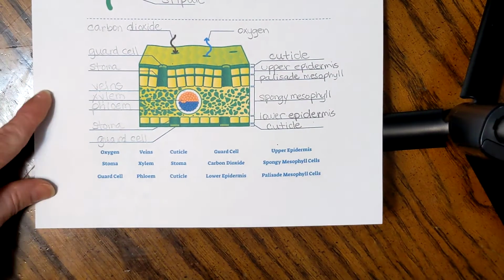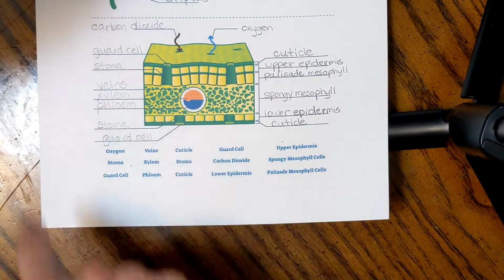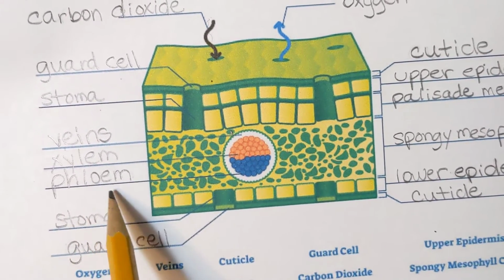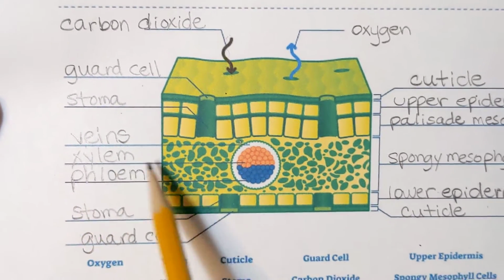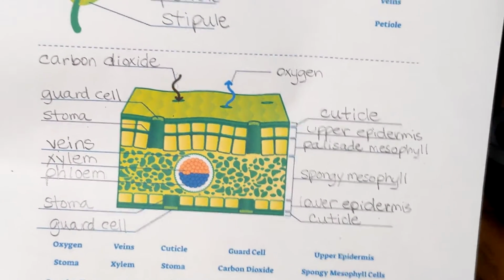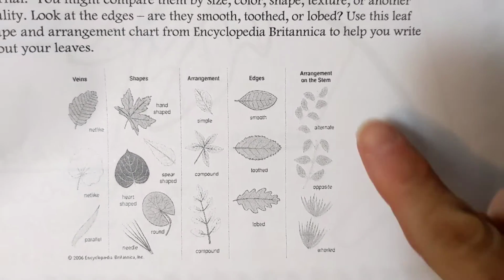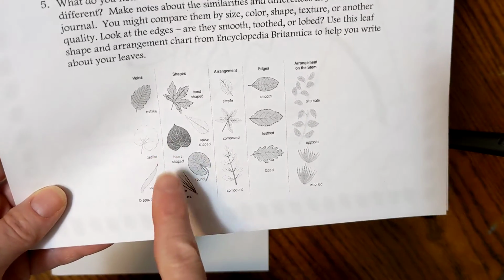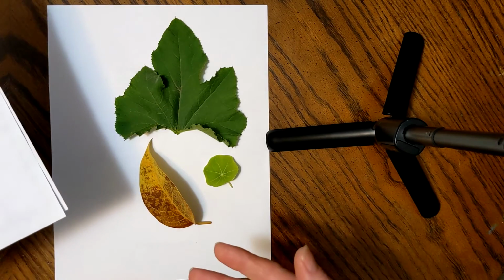4/5 Leaf Anatomy Diagram